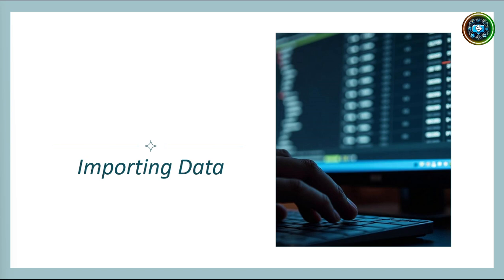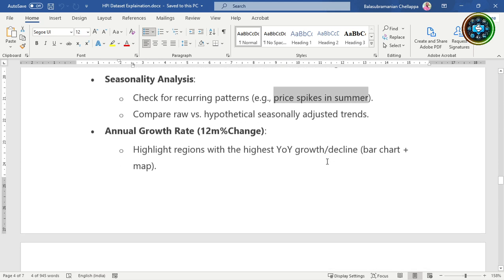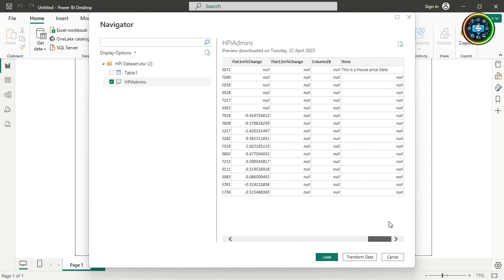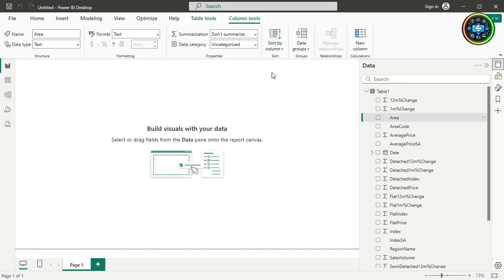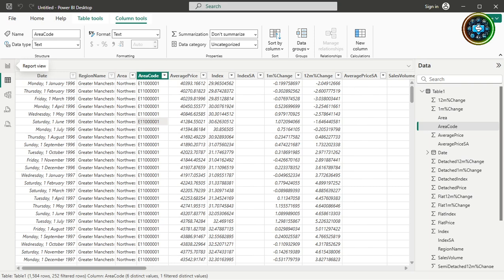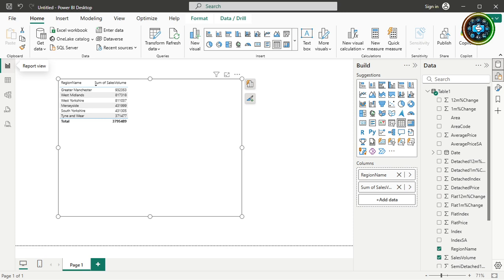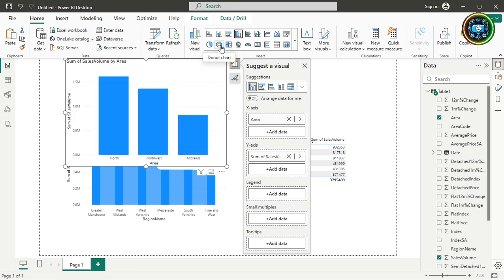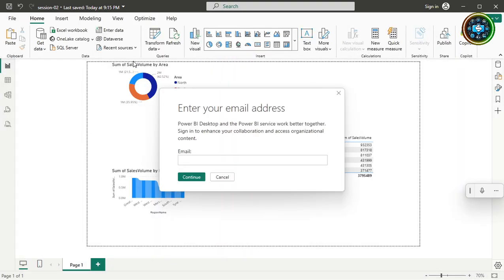Power BI Beginner Tutorial: Tables, Visuals, Views & Data Loading – Step-by-Step Guide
Learn the fundamentals of Power BI in this hands-on tutorial! We cover how to create tables, build visuals, navigate different views (Report, Data, Model), use Focus Mode, and load data into Power BI. Plus, discover how to get started with an Office 365 trial. Perfect for beginners looking to master Power BI basics efficiently!

Note: Initial 8 Min recording was not proper, but it was just the Power BI Menu, Views, Pane Switcher etc.